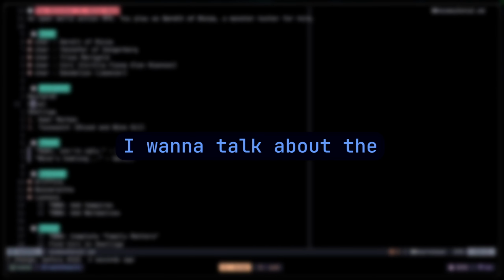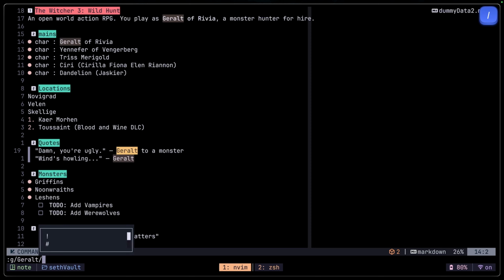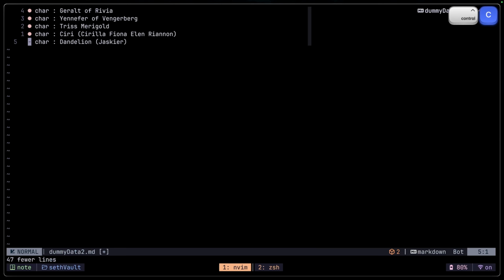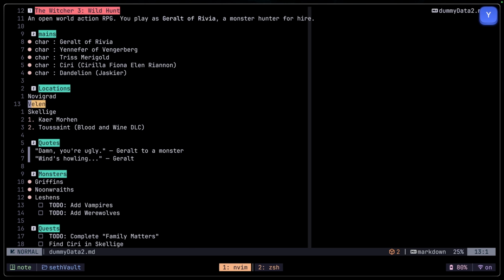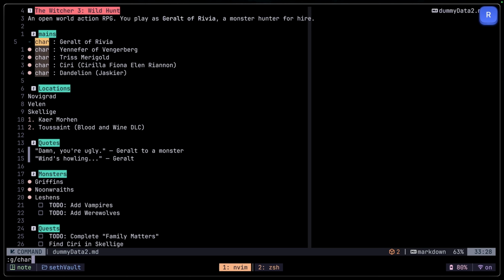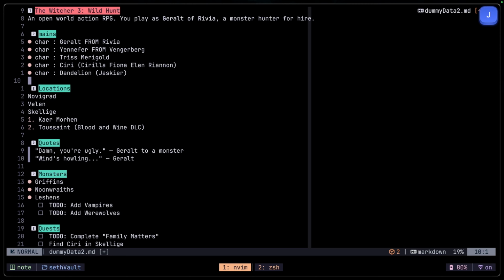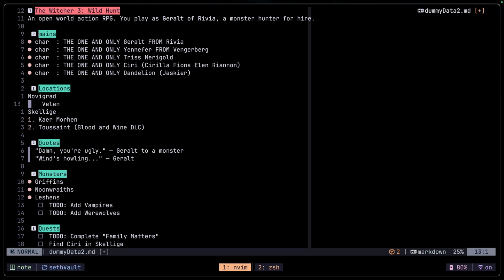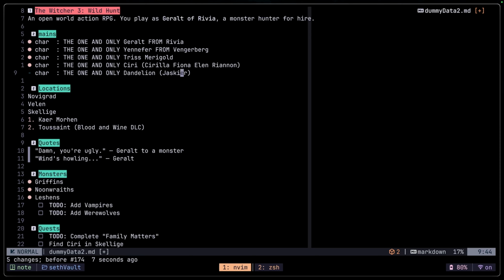Learn the Vim Global Command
Ever wondered what the vim global command is and how to use it. The Global command can be powerful in many different scenarios. It can come in really handy especially when combining it with the substitute command. Its however not the fastest way to do things but the I still find it amazing how creative you could get with this.